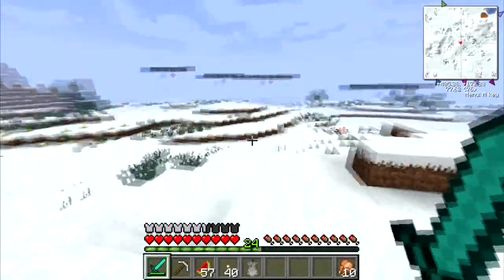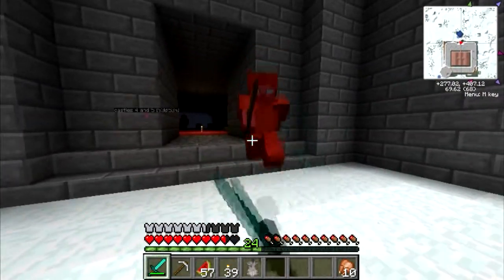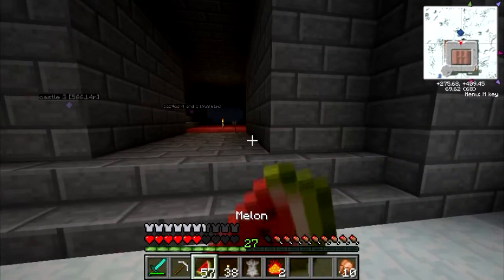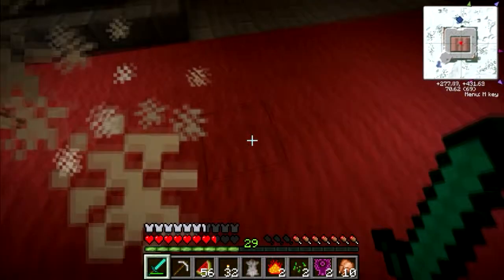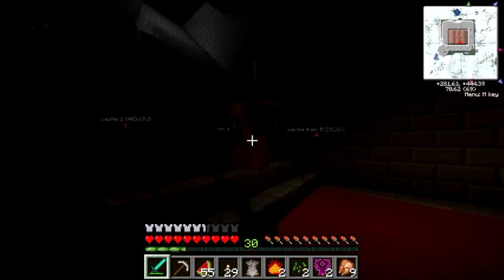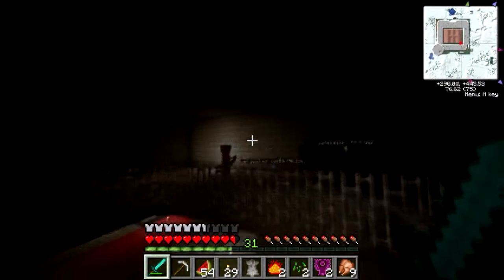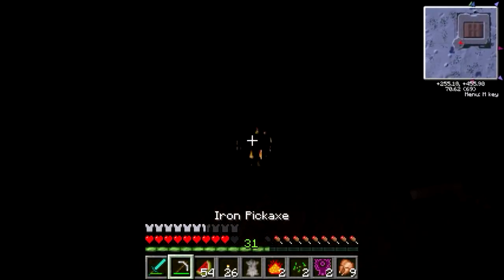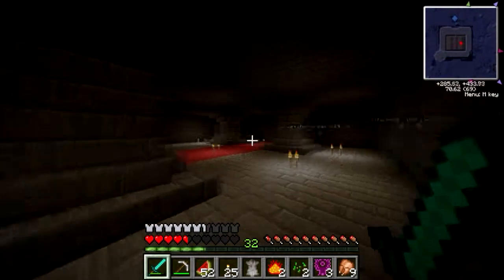Minecraft Raiders! Ep 19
The next episode in my first Minecraft Let's Play: Minecraft Raiders! A Series dedicated to intense dungeon crawling!

Minecraft copyright Mojang.